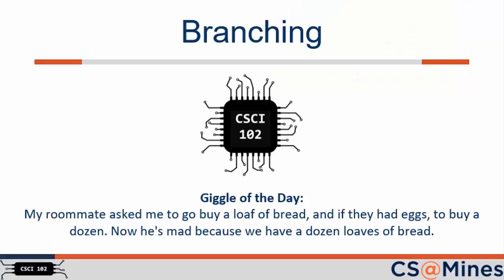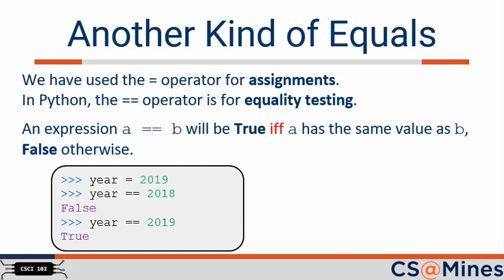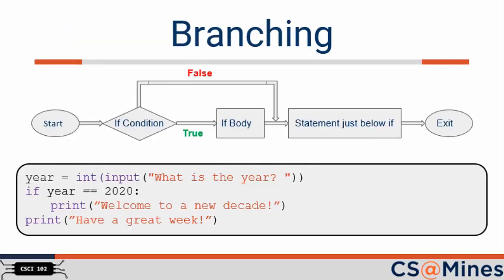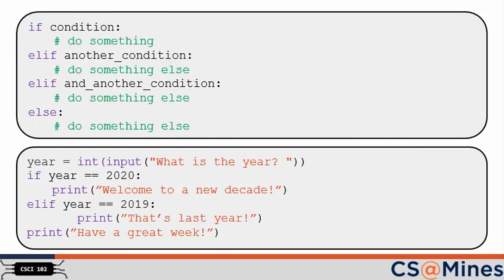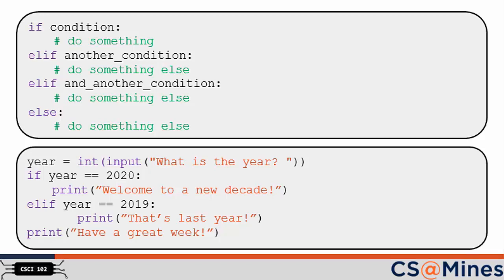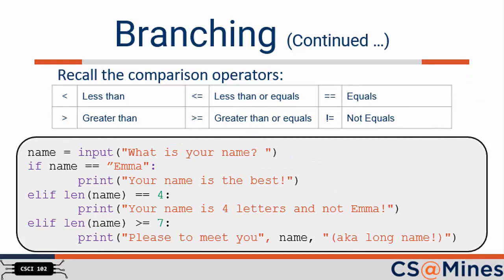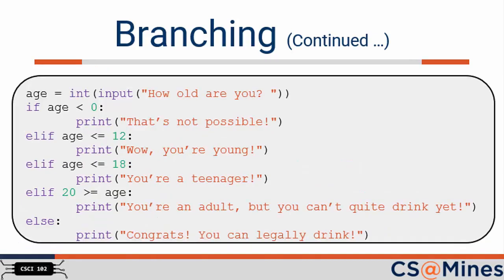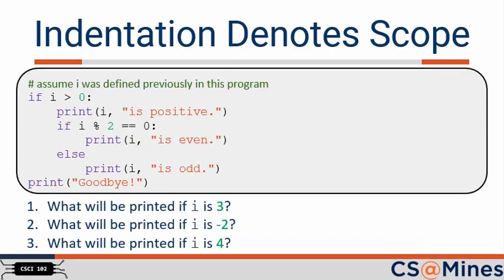PythonVideo6 Branching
In this CSCI 102 video, Elise talks about if statements and branching (i.e., conditionals).